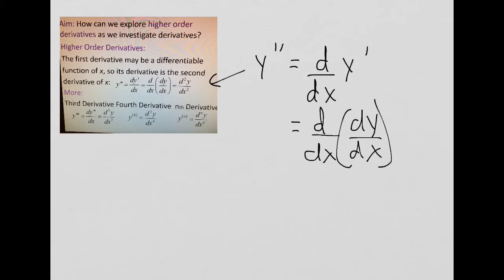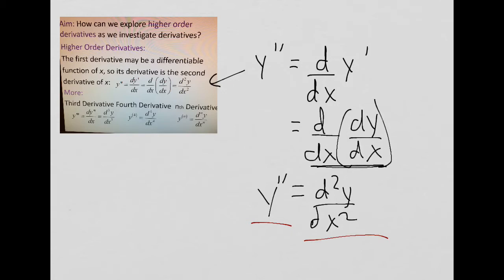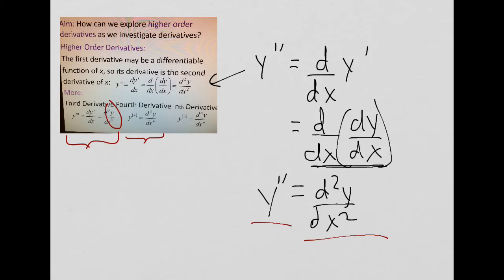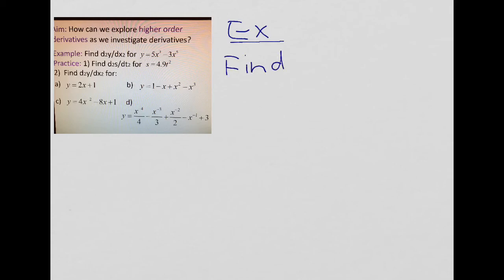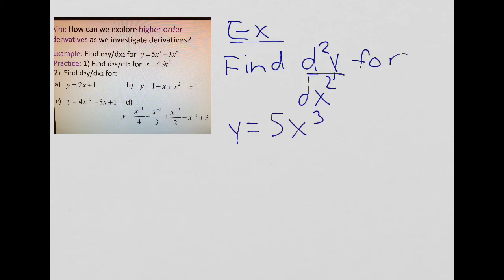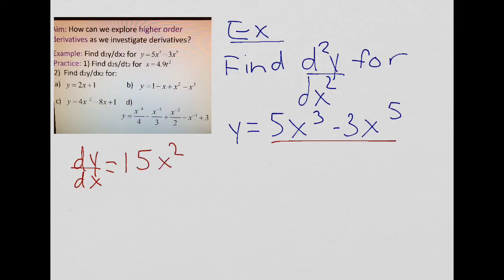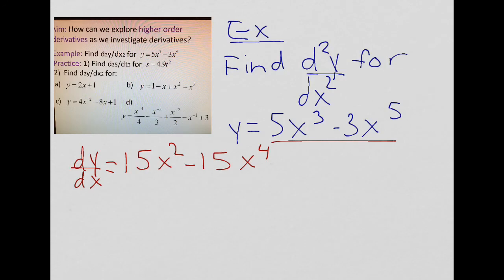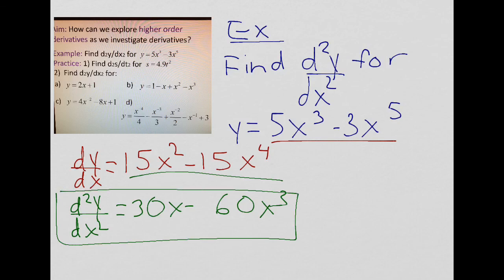Higher Order Derivatives